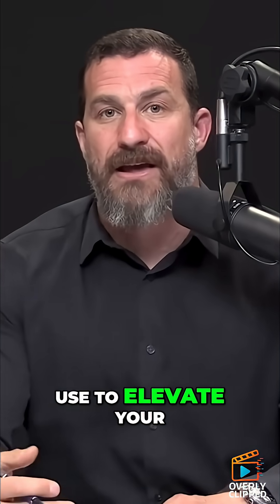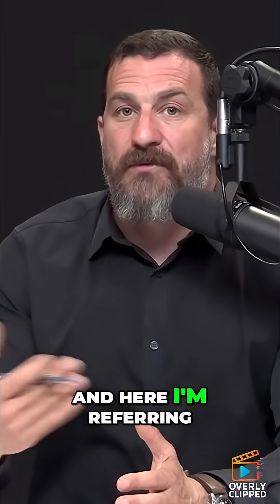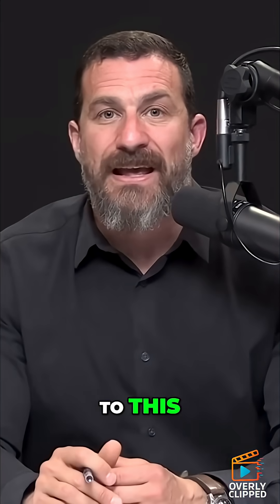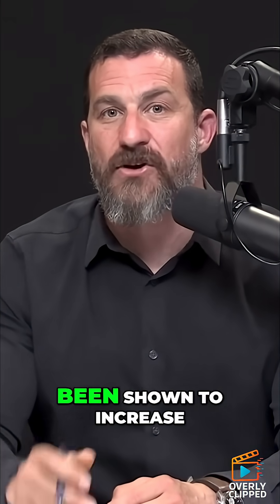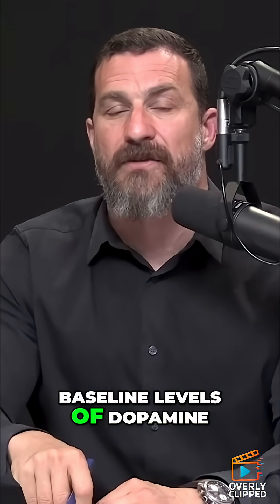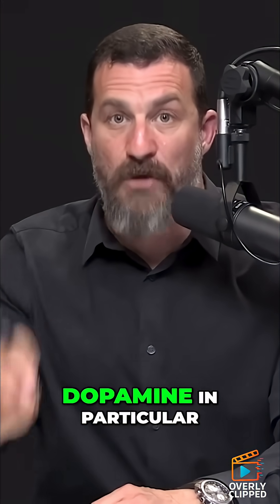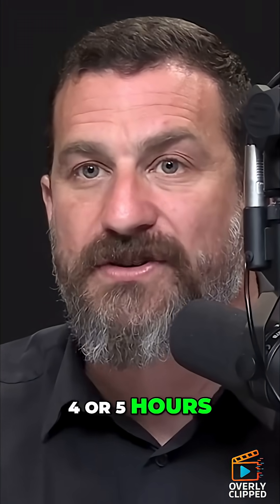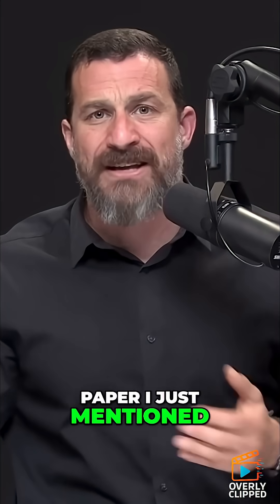Boost Dopamine: Cold Exposure's Powerful Brain Hack!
Studies show cold water exposure can significantly increase dopamine levels for hours. A simple cold shower can elevate mood and focus, enhancing overall well-being. Learn the science behind this natural dopamine boost.